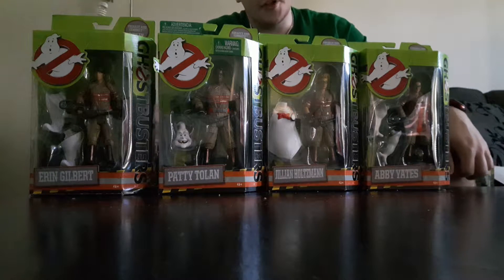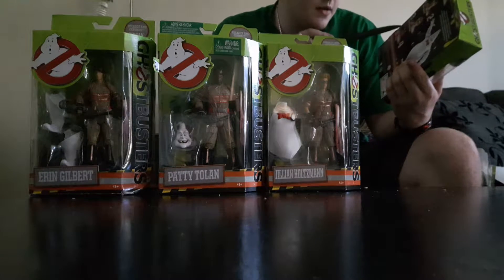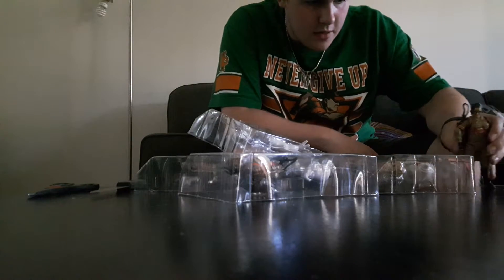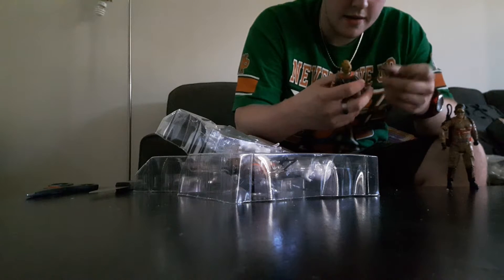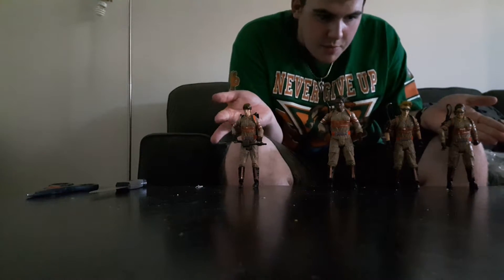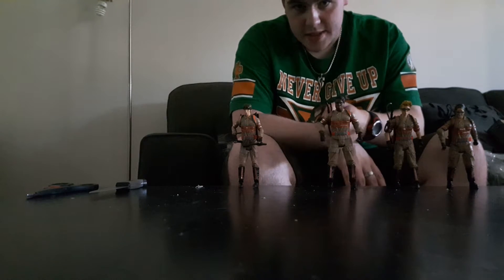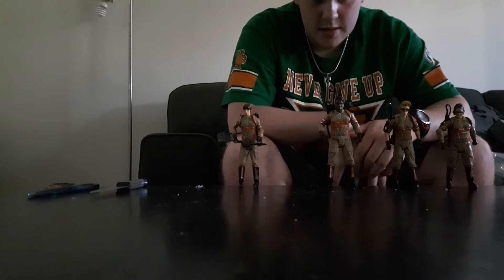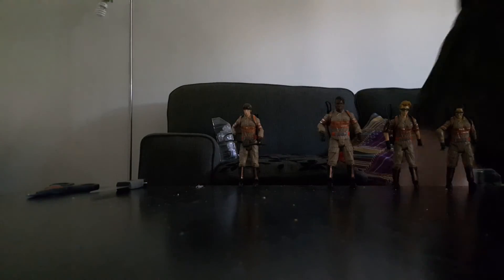Ghostbusters action figures 2016 unboxing plus build a figure part 1